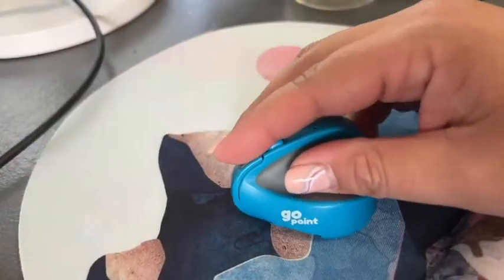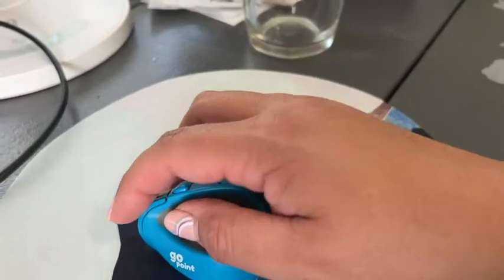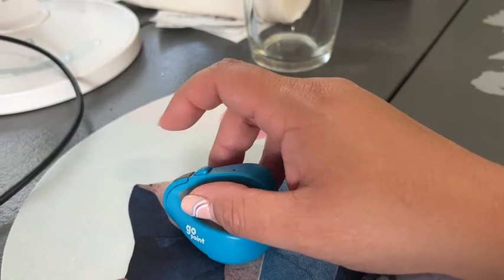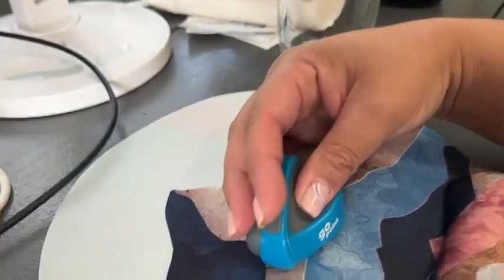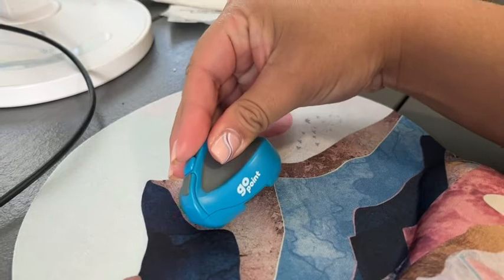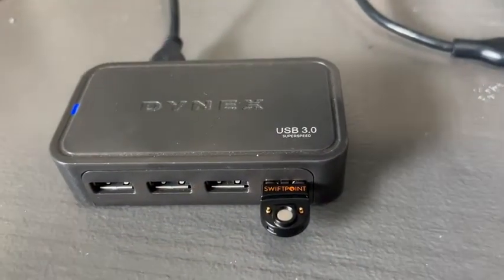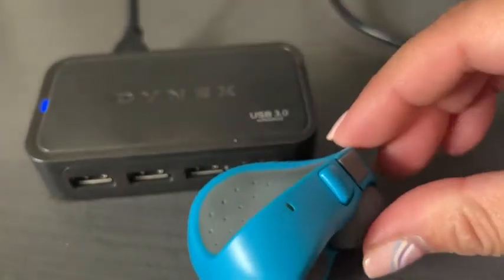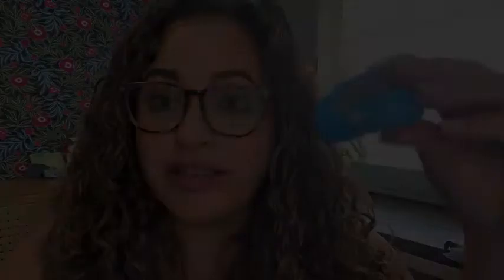Our Point of View on Swiftpoint GoPoint Bluetooth Mouse From Amazon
ABOUT THIS PRODUCT:ULTIMATE IN WORK FROM HOME ACCESSORIES - Wireless, compact & light weight with the accuracy of a desktop mouse. Use the Swiftpoint WFH Express Toolkit to mark up & annotate any screen, email, image or video. Click save & immediately send a copy to the relevant person or your remote team. Whether you’re working from home or in the office, give your team quick and clear feedback
TAKE COMMAND OF YOUR PRESENTATIONS - Inspire your audience even when presenting via Zoom, Microsoft Teams, or any other remote meeting software. At the press of a button GoPoint transforms from compact mobile mouse to full desktop presention remote for video conferencing. Complete with a virtual laser pointer, spotlight, magnifier & annotation tools. GoPoint is the perfect 2-in-1 device for professionals & students, at the office or on-the-go
REDUCE PAIN & DISCOMFORT - Extended computer use can cause pain, strain or discomfort in your hand, wrist, shoulder or neck & leads to long term injuries, like; Repetitive Strain Injury (RSI), Carpal Tunnel, Tendonitis, Tennis Elbow or Occupational Overuse Syndrome (OOS). GoPoint’s CES award-winning ergonomic vertical pen grip reduces pain by aligning your hand & wrist in a more neutral position. Get comfort & precision at your fingertips
DITCH THE TRACKPAD - Lightweight, compact & wireless, GoPoint ergonomic mouse can be used anywhere. Use it in a cafe, on a sofa, or even your laptop palm-rest. Its 60-second rapid charge gives you an hour of use, so you’re always ready, even on the go! The perfect home, office or travel mouse - put an end to the frustration of an unresponsive & inefficient trackpad. Working in Word, Excel & PowerPoint becomes easier, faster & much more precise